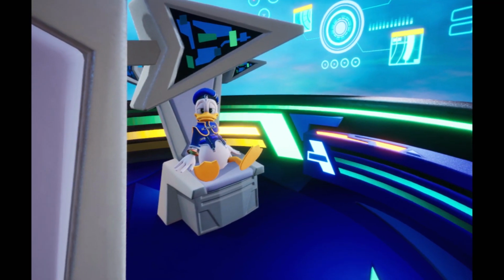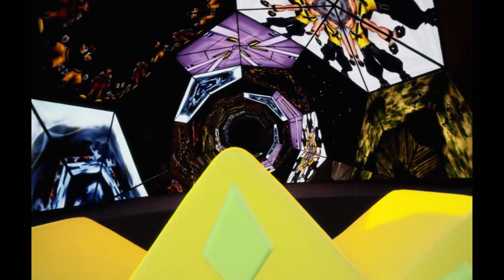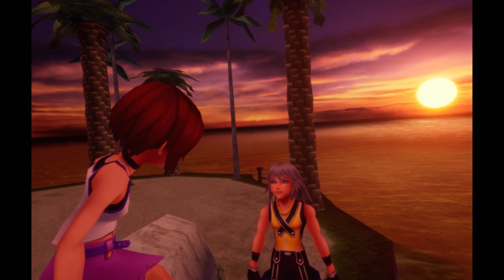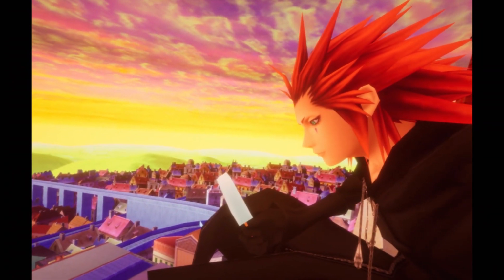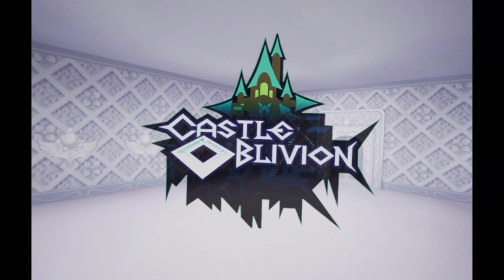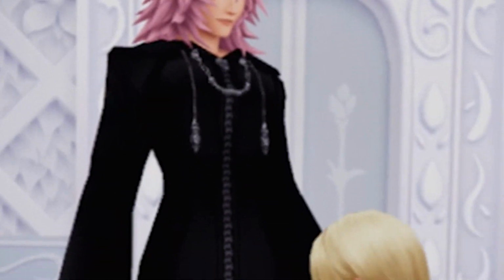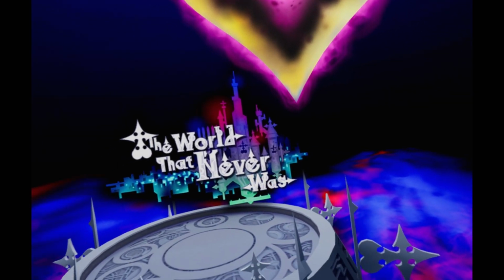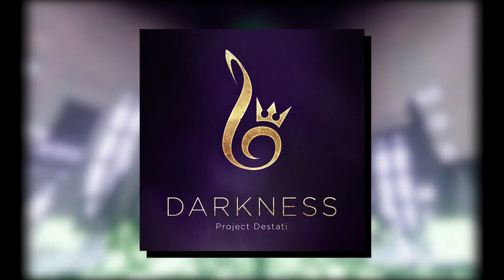The Kingdom Hearts VR Experience | Disney Anime Suffering in Virtual Reality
Eating Sea Salt Ice Cream while watching our friends die? In VR? Thanks, Disney!

Faux Retro dives into virtual reality and takes a look at the Kingdom Hearts spin-off the Kingdom Hearts VR Experience! It's a bit of a tech demo but hey, it's free and it's pretty fun!